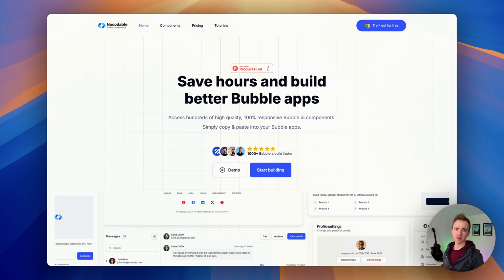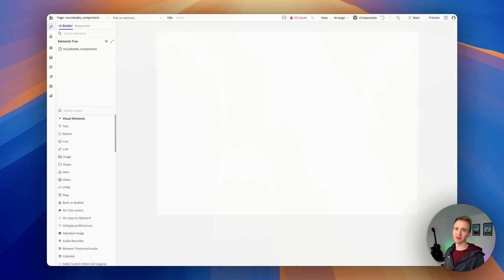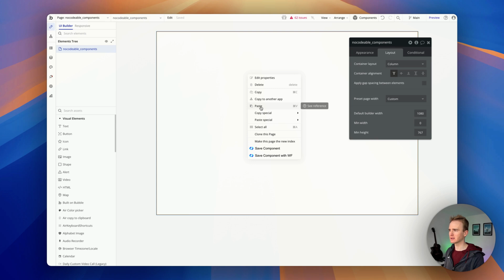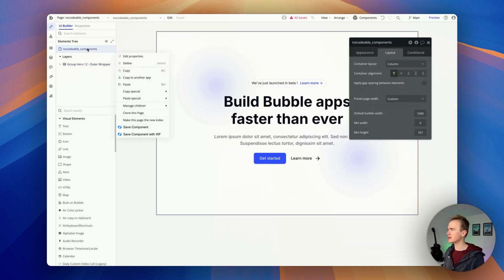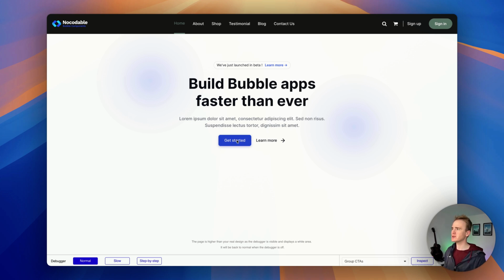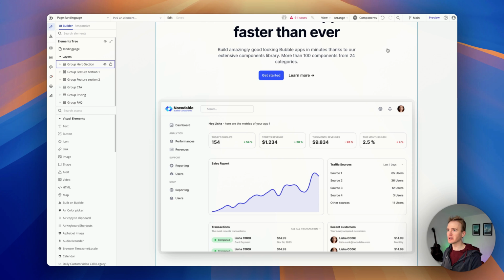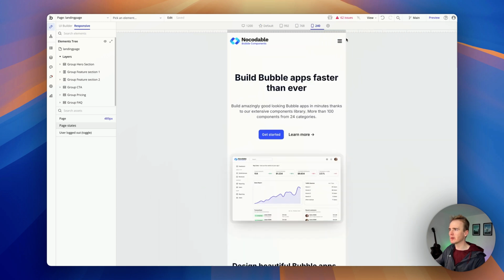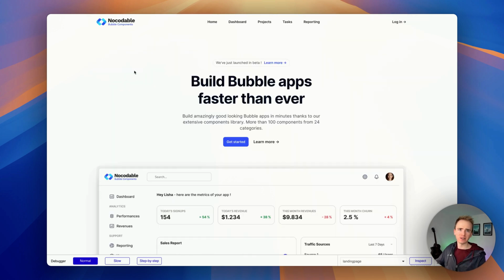Instant Landing Page in Bubble.io – Built in Just 10 Seconds!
Discover how to create stunning landing pages in Bubble.io within seconds using the powerful Nocodable Components library! In this tutorial, we demonstrate how this game-changing Chrome extension can dramatically speed up your no-code development workflow. Watch as we showcase the seamless process of building a professional landing page with just a few clicks, complete with responsive design, mobile menus, and gorgeous hover animations.